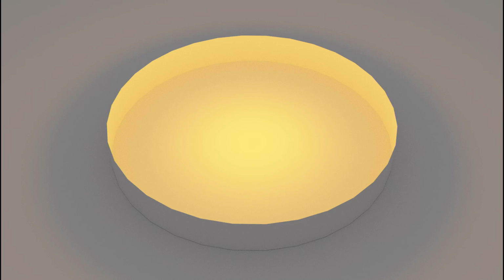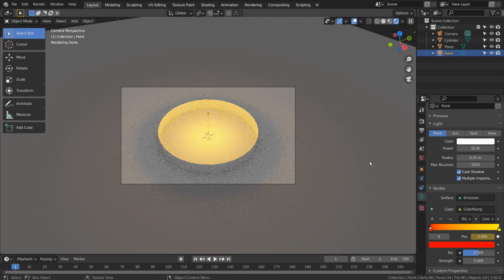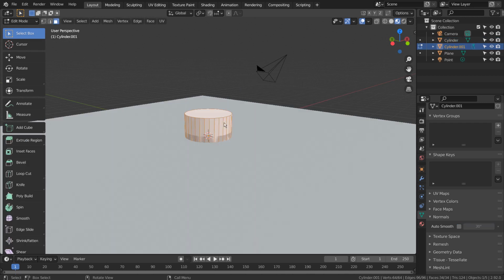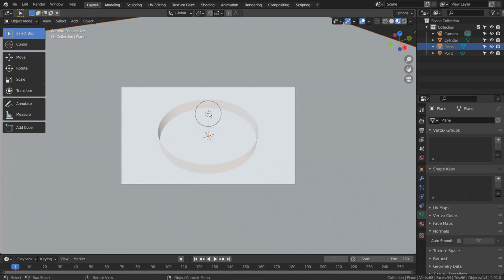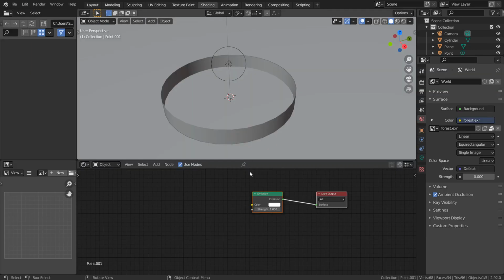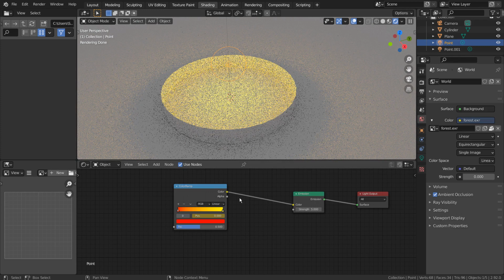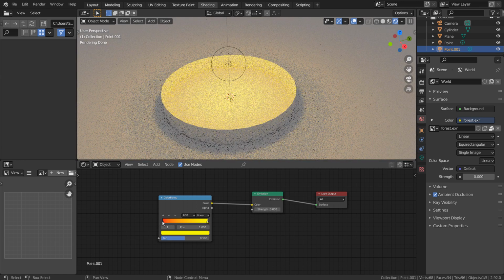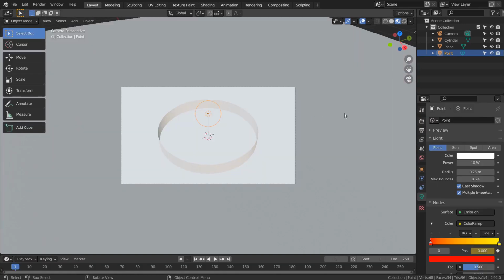Blender beginner series No. 151 - How to add Color Ramp node to a point light